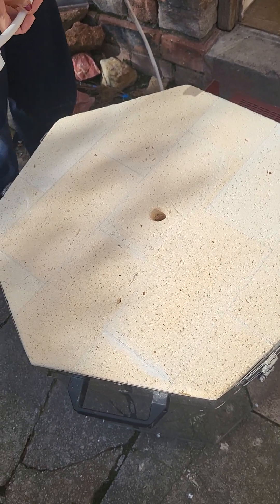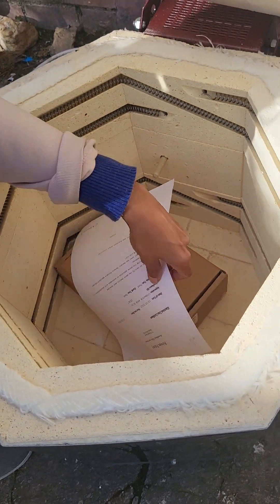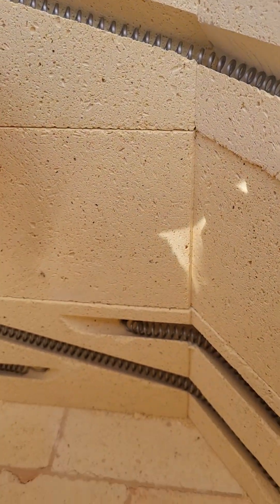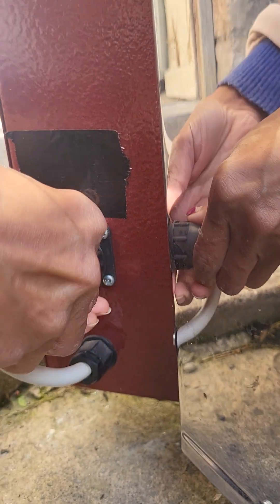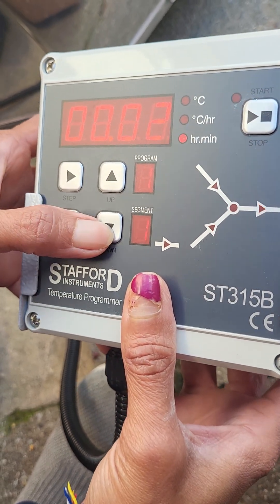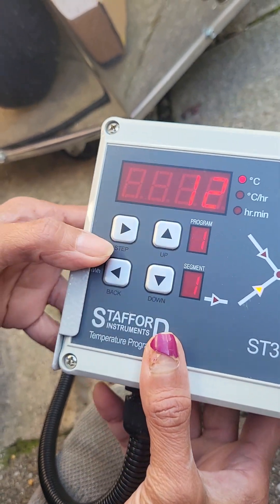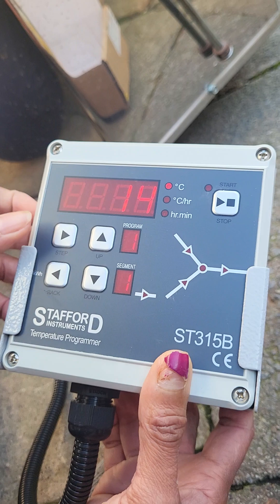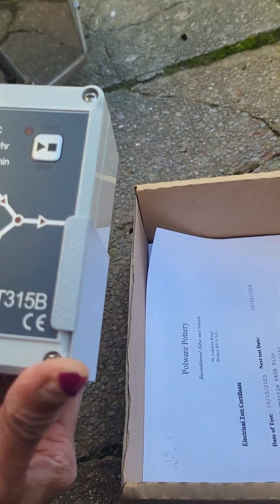Cromartie Hobbytech 40litre Kiln ( brick lid) with Stafford ST315B brand new digital controller.